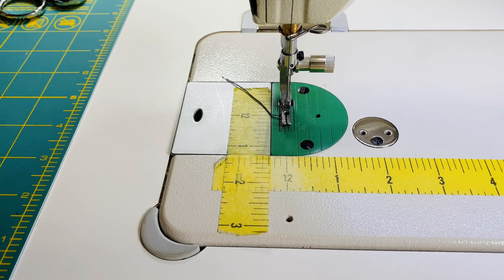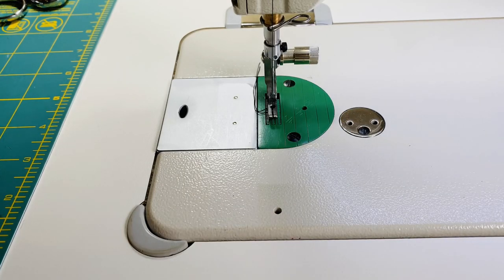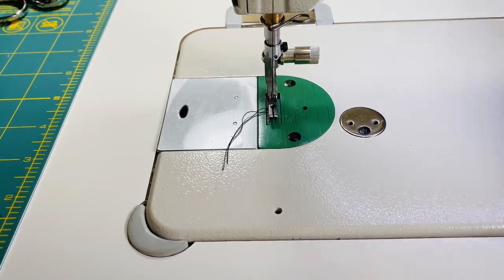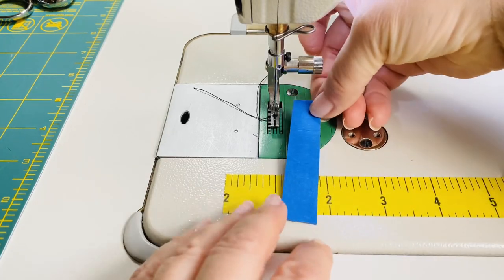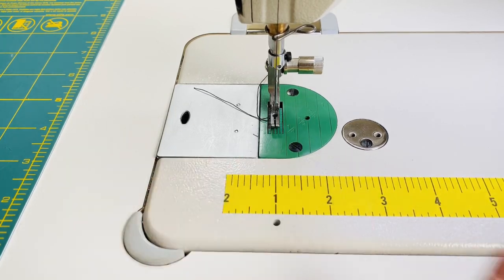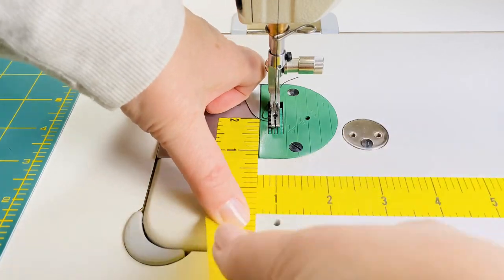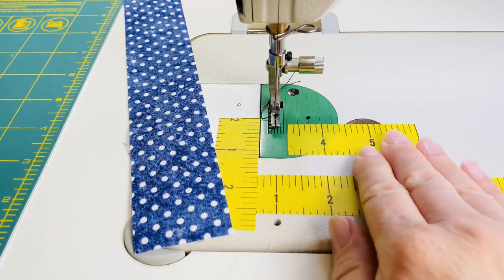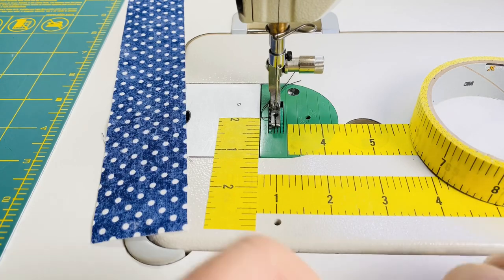Applying Scotch Ruler Tape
I was asked in my group, Patterns by Amy Lynne, how I add my Ruler Tape to my machine to help guide me when I’m sewingd and I was happy to oblige with a quick video!

The machine I sew on is an industrial straight stitch machine, JUKI DDL 8700. I love it and will never part with her.

I use Scotch Brand Ruler Masking Tape. You can pick it up at most hardware stores and on Amazon and at Michaels. Michaels has terrific same day pick up right now!

It is almost double the cost at Amazon so if you can get it for same day pick up at Michaels you are much better off.

Scotch Brand MASKING TAPE MEASURE .94X20YD, 0.94 in x 20 yds, Multicolor

If you’d like to join my Facebook group please head over we’d love to have you!